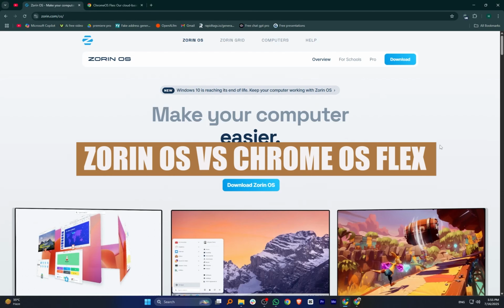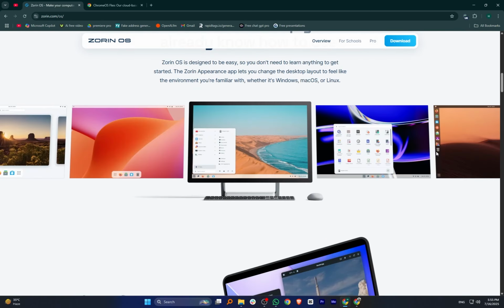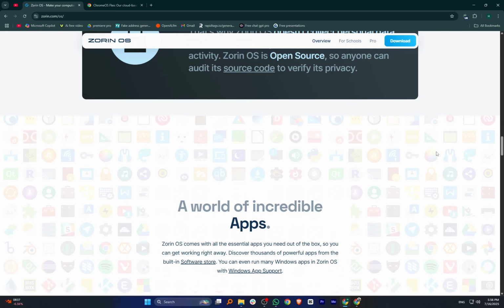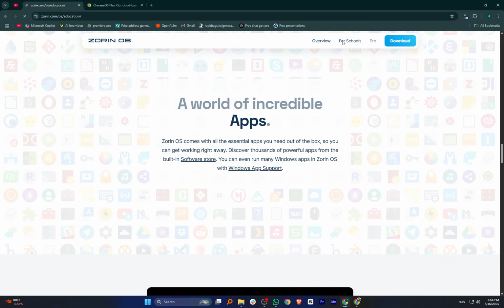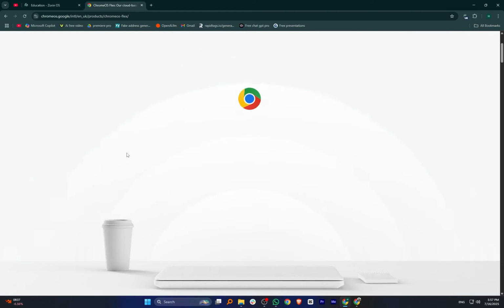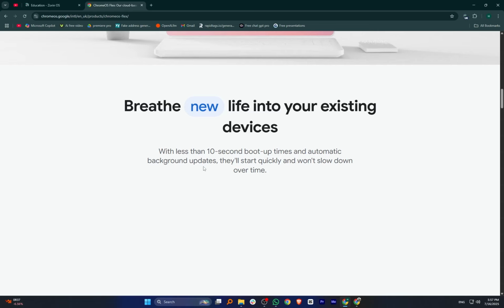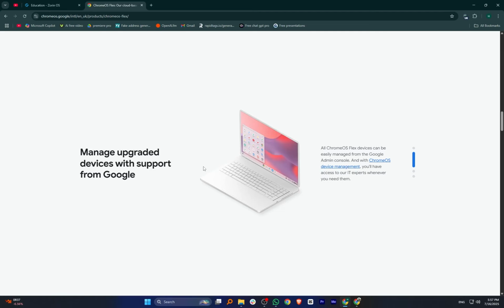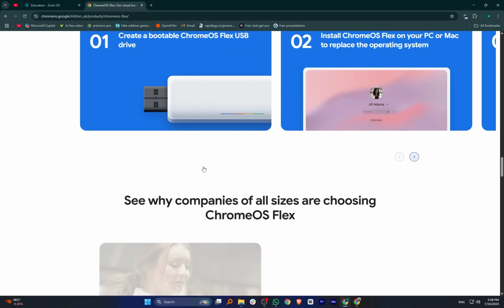ZORIN OS VS CHROME OS FLEX | WHICH IS BETTER 2025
In this video, we compare Zorin OS and Chrome OS Flex to help you decide which operating system is better in 2025. We’ll break down performance, compatibility, ease of use, and which one suits your needs—whether for older hardware, daily tasks, or cloud-based workflows.